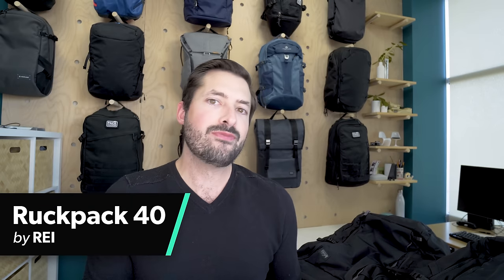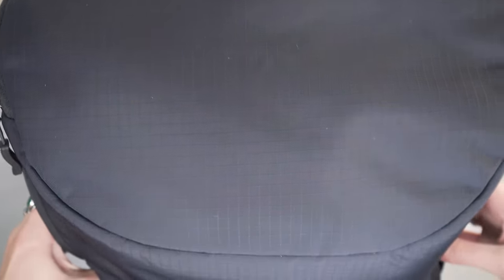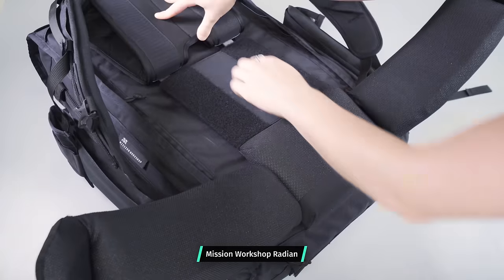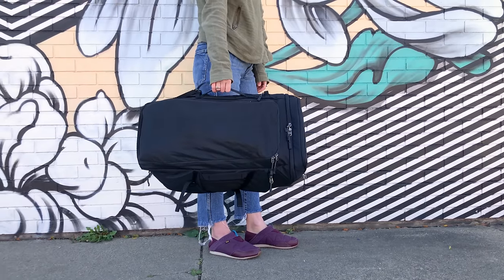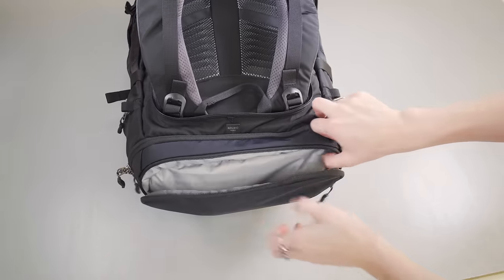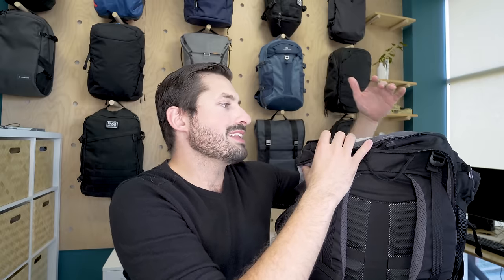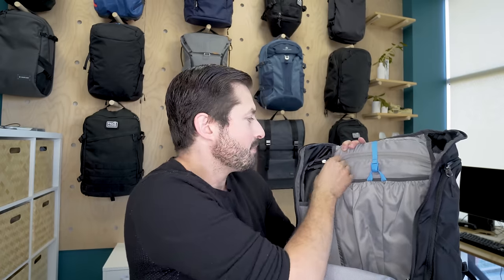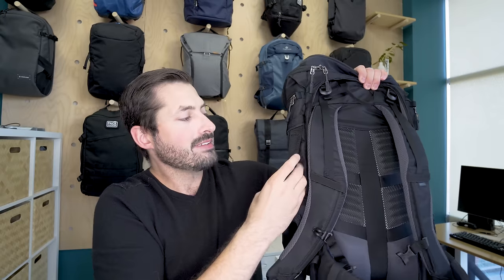REI Ruckpack 40 Review | One Bag Travel Backpack (Men’s & Women’s Version)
If you’re looking for a highly functional travel pack that carries well and looks great, you can’t go wrong with the REI Ruckpack 40. We particularly like all the hidden features, but wish the laptop compartment had a bit more structure. View Our Full Review

0:00 - Intro
0:40 - Material & Aesthetic
2:20 - External Components
8:24 - Inside the Pack
12:43 - Durability & Testing
13:19 - Pros & Cons
13:59 - The Verdict

In this review, we’re going to be checking out the Ruckpack 40 from REI—a one bag travel pack that offers a minimalistic form with some big functionality. And unlike most of the packs we test, we’re actually going to be discussing two versions of this one—because it comes in a men’s and women’s version.

If you’ve never heard of REI—maybe you’ve been living under a rock or deep in the jungle for the past couple decades—you should know that they’re a pretty freakin’ cool company. They’re an outdoor co-op that sells just about everything you could ever need for outdoor activities plus a whole lot more, including urban travel gear. They also donate a boatload of money to conservation and work pretty hard to achieve ethical and environmental excellence in their business.

And while they sell gear from a variety of companies, they also make their own stuff. Their own gear is mainly known for being budget-friendly and functional—and no surprise, the Ruckpack 40 fits that description perfectly. It stays true to REI’s technical focus, but a lot of things have been optimized specifically for urban travel. (Which is right up our alley…)

The REI Ruckpack 40 offers a solid carry with some great organization. The aesthetic is minimal and there are a bunch of hidden features on the outside that tuck away when not in use, providing a great blend of form and function. And although we do have a few nitpicks—mainly, the laptop compartment and non-hideable hip belt—there aren’t many glaring cons with this bag. We also like that REI has gone ahead and made a men’s and women’s version of this pack—it really helps optimize the carrying experience for any body type.

SHOW NOTES:
In this video, Tom Wahlin of Pack Hacker reviews the men’s and women’s version of the REI Ruckpack 40, a great one bag travel backpack.